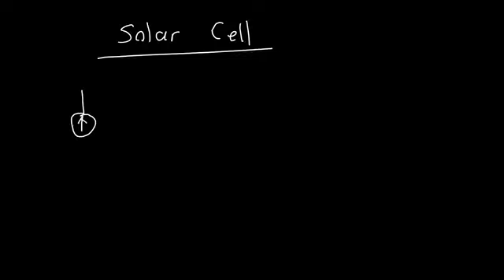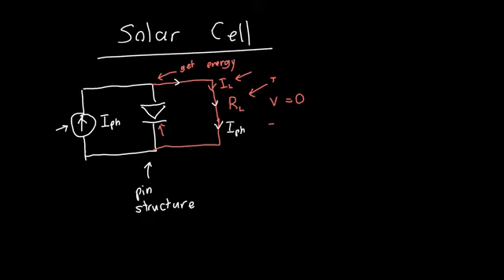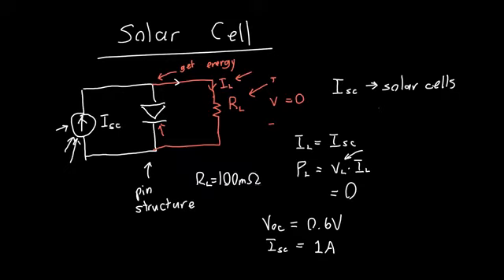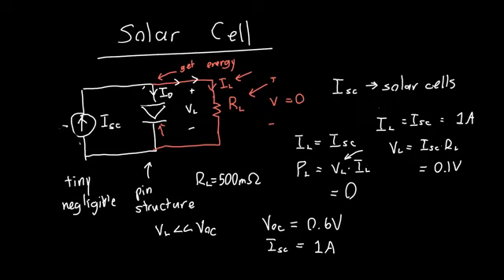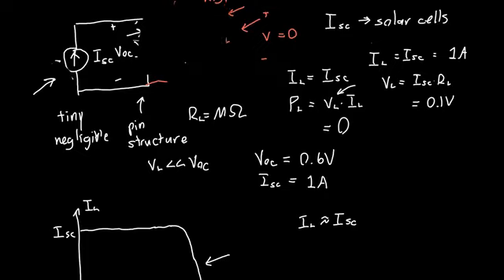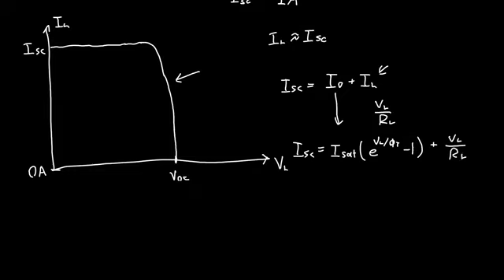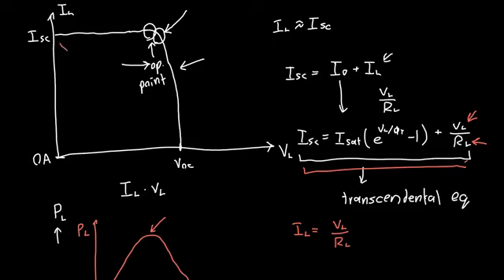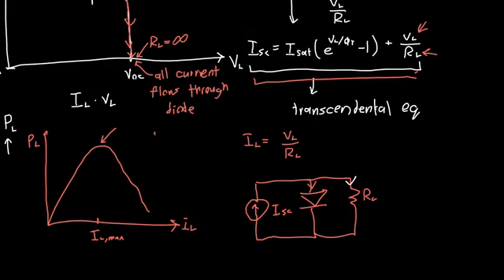Panel Ka Real Output Test – Maurya Solar Tech###